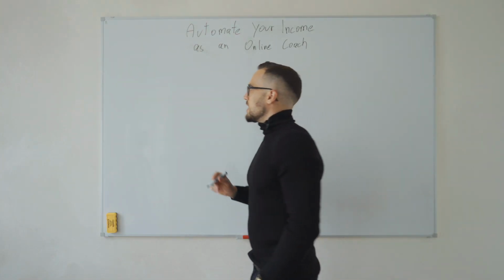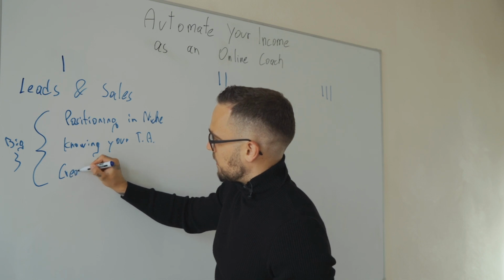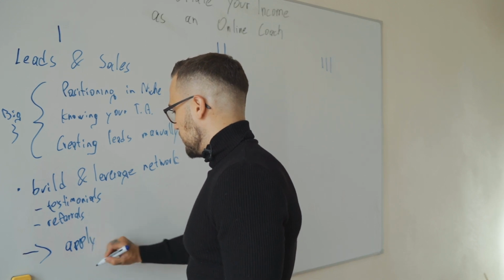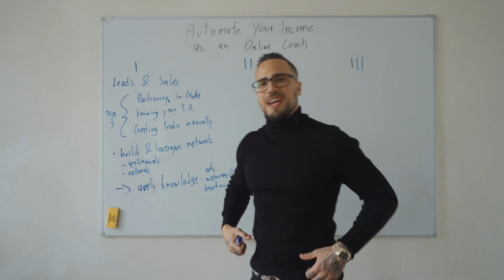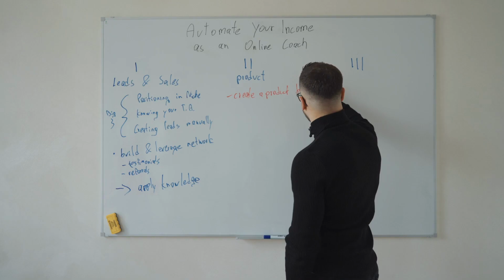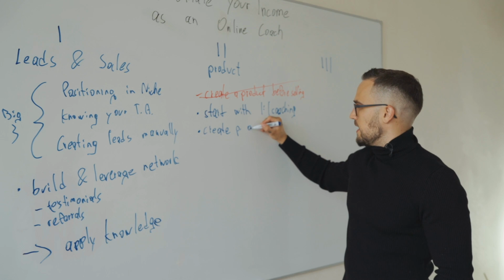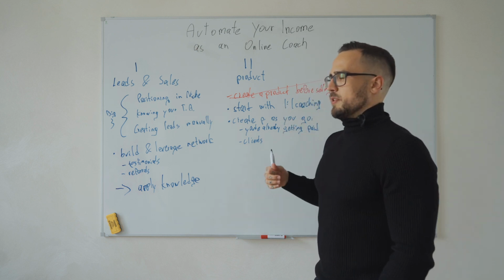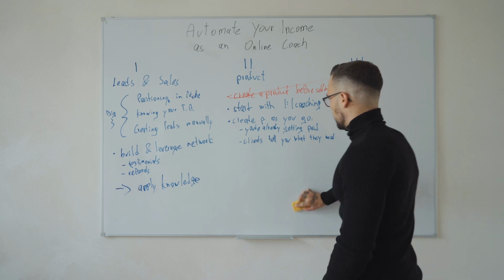How To Automate Your Income As An Online Coach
Fully automating your income as an online coach, online consultant or service provider. Follow these steps to live a free with your online business!

Max Tornow is an entrepreneur, author and public speaker. He's traveled the globe 4 times building one of the world's biggest brands for personal development. Today, Max focusses on helping people achieve the same freedom and lifestyle that he's earned through years of trial, error and hard work. Watch, execute and live freely.